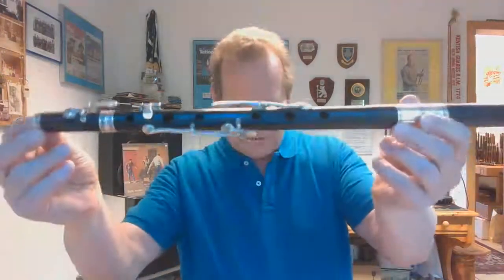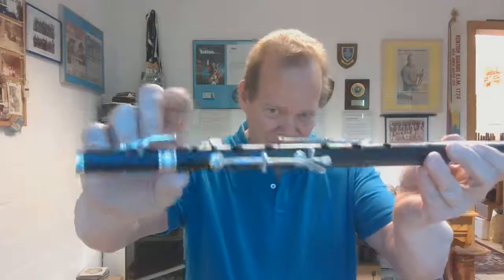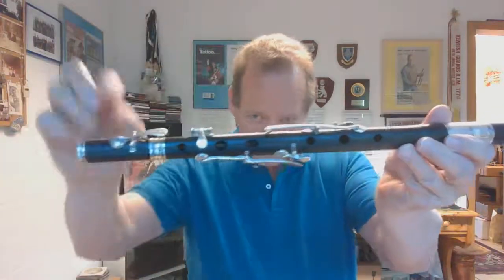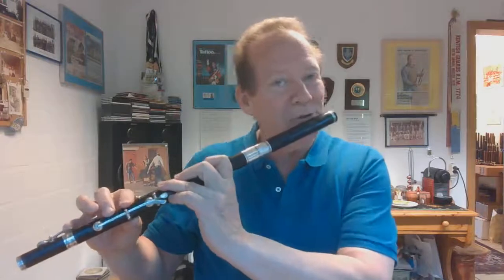#14 - Cat in the Hopper - Mattabasset - The Humors of Ennistymon - 2020-04-15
Todays set was requested by my great friend Oliver Klemm from Switzerland. He has asked for a set from my Farewell New Englands Shores CD which is Cat in the Hopper, Mattabasset, and The Humors of Ennistymon. Great jigs all, I hope you like them!